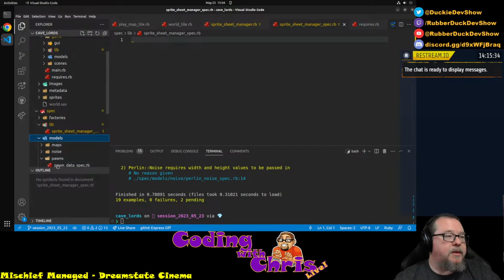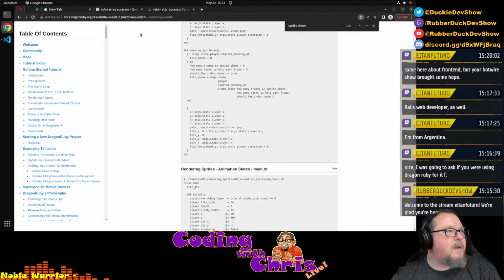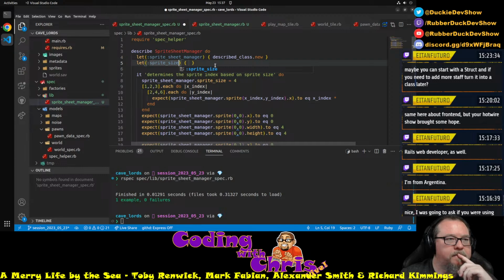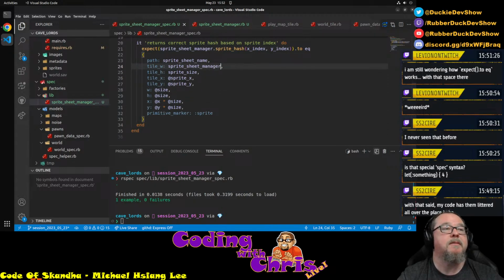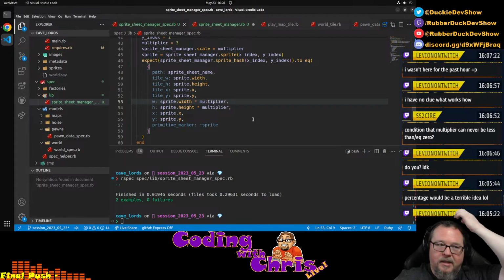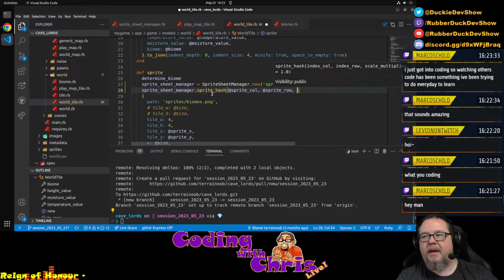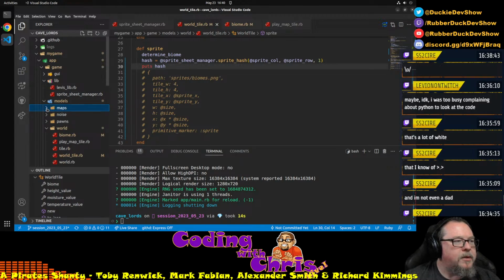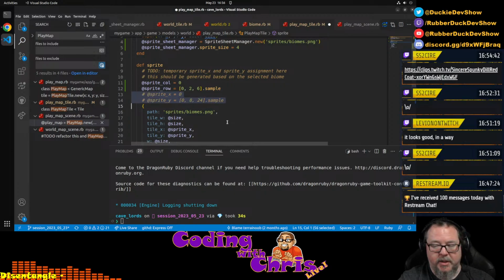Cave Lords Part 15: Sprite Sheet Manager - Coding with Chris